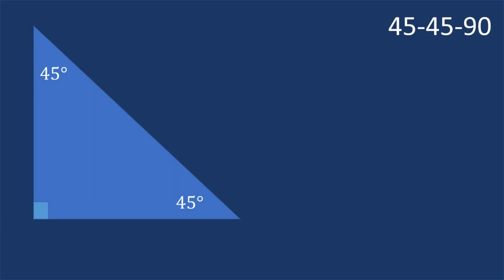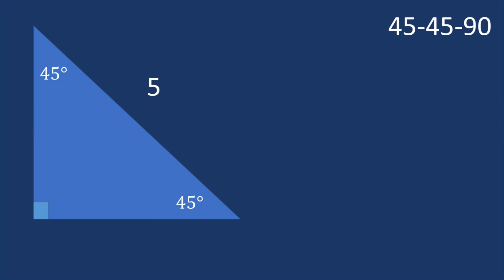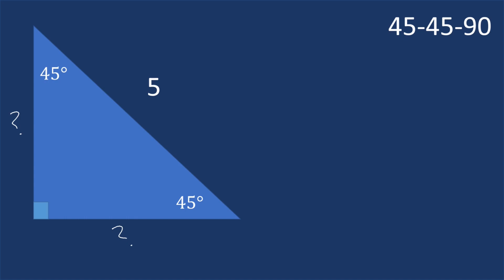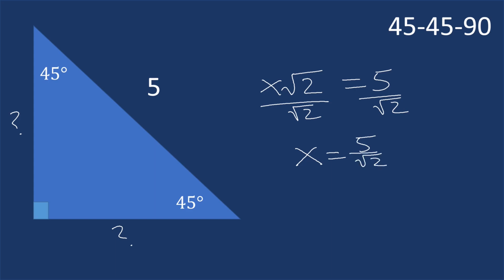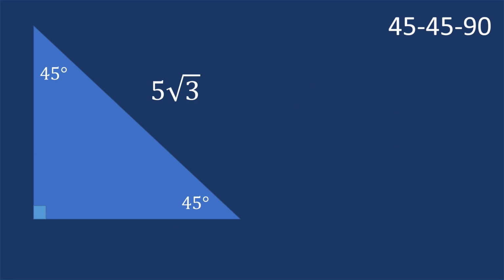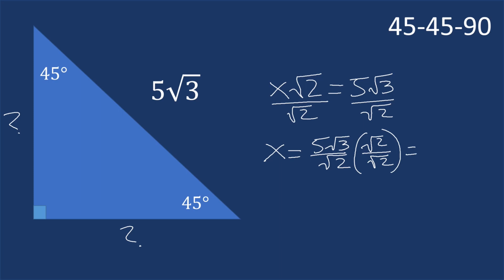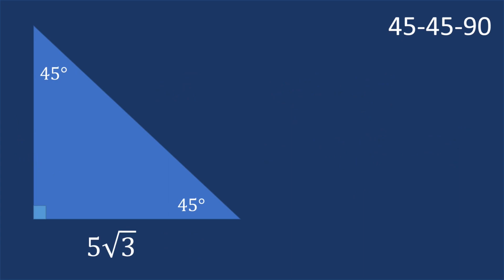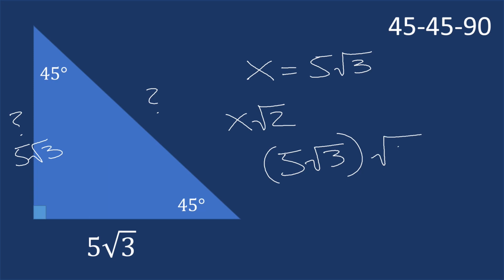Special Triangle | 45-45-90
In this video we going into more detail about 45-45-90 degree triangles and go through different scenarios when one side is given.